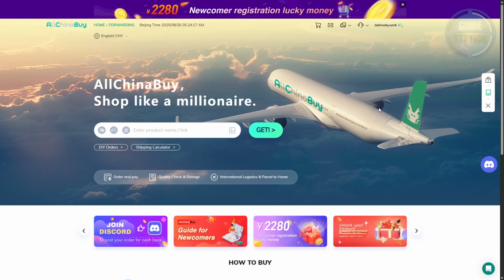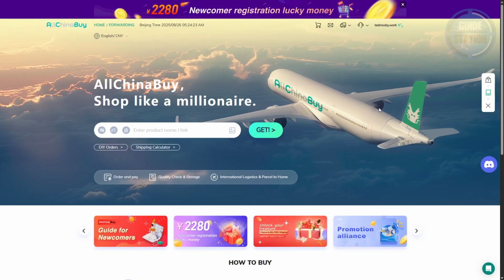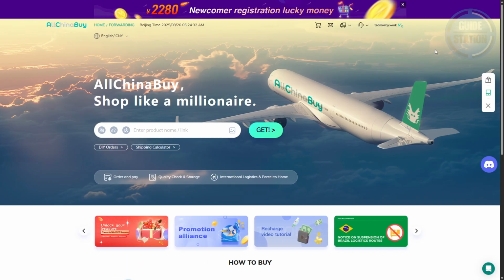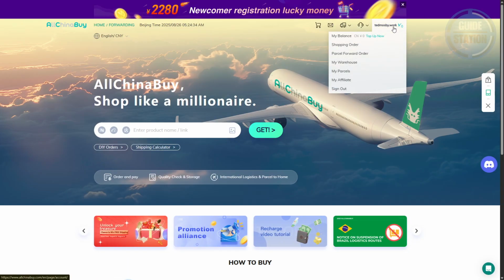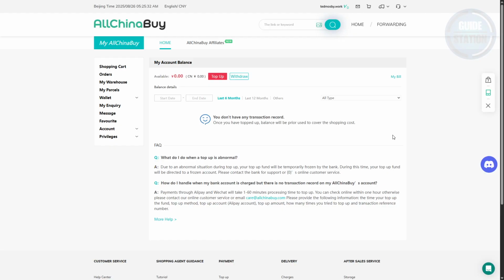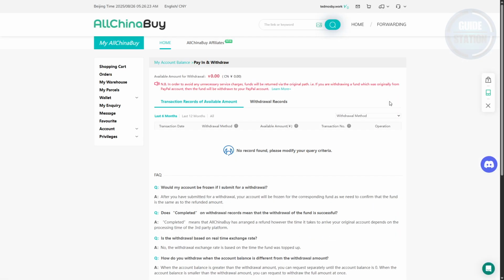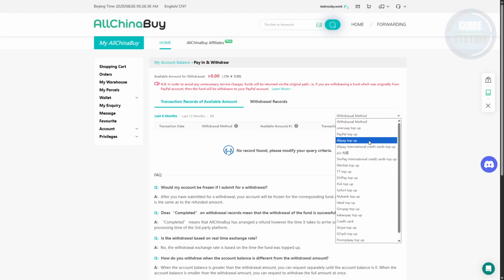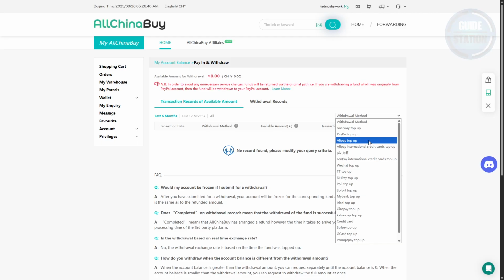How To Withdraw Money from Allchinabuy- Step By Step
How do I withdraw money from Allchinabuy? In this video tutorial, I’ll show you how to withdraw your funds from Allchinabuy easily. Enjoy!